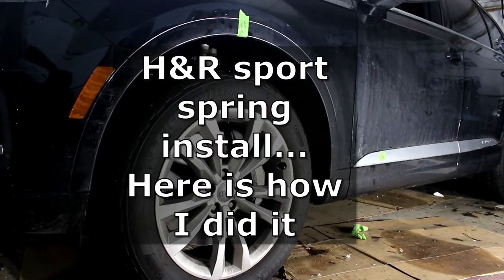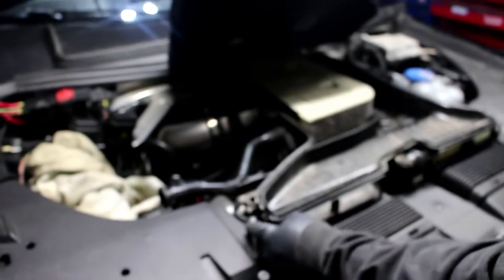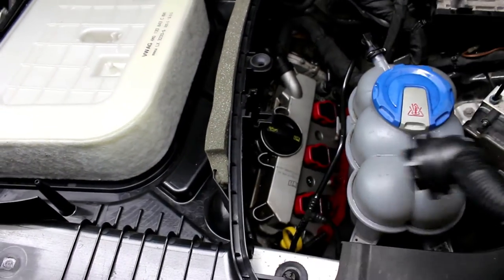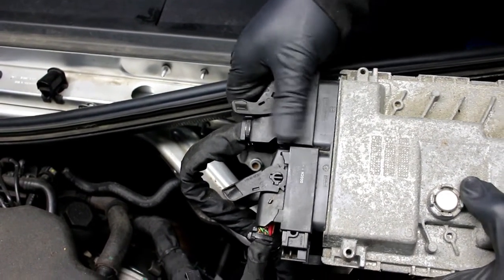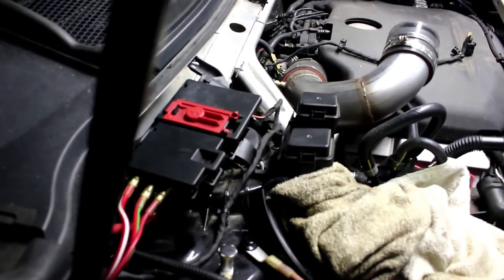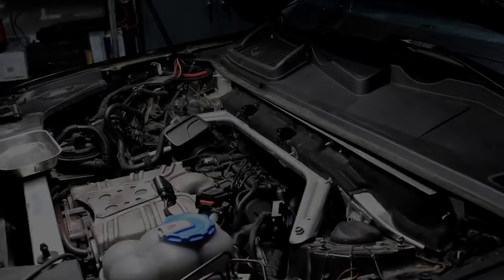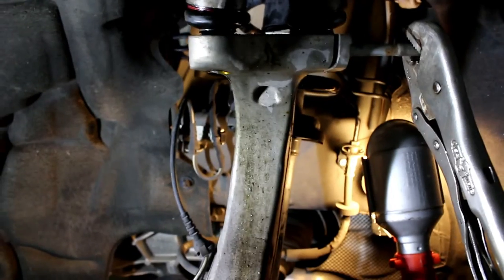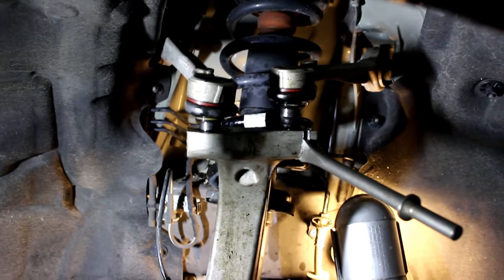Audi lowering spring install Q7/8 2015+ 4M - 2019+Q8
A full step by step lowering springs install on the 4M 2015+ Audi Q7 with before and after results.
We cover removal of the air box - windshield wipers - front strut tower brace -  front and rear suspension with springs